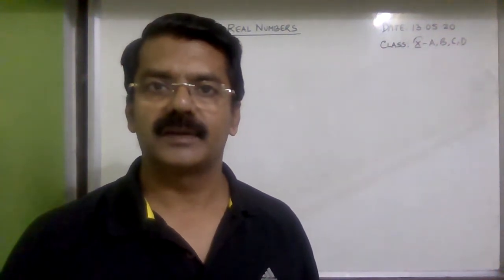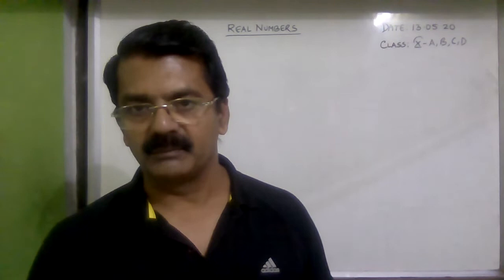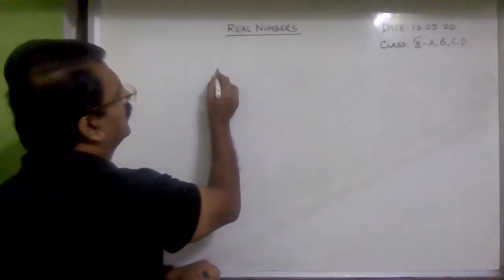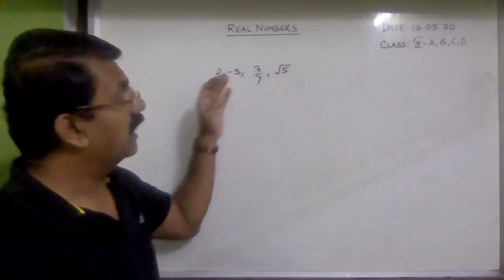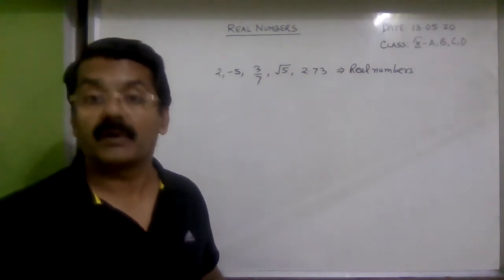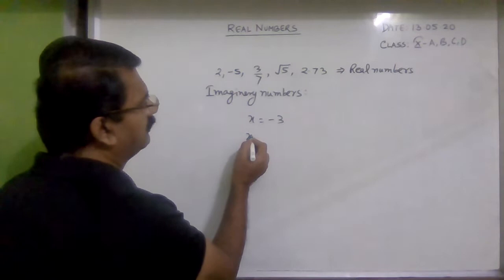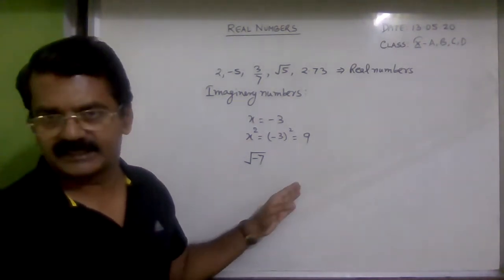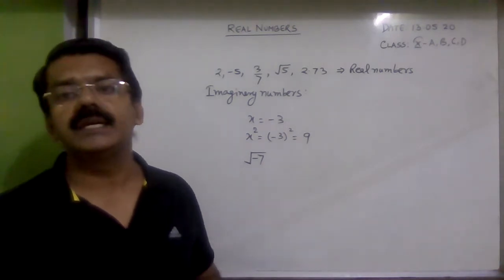Real Numbers X Part 1